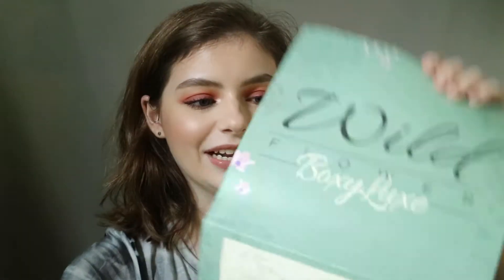BOXYLUXE PRODUCT REVIEW | September 2018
Hello guys!
Thank you again for baring with me in this time of inconsistent uploads. I promise as soon as this month is over i will be back to consistency! For now here is my review on the first boxyluxe ever (spoiler i love it). Enjoy!